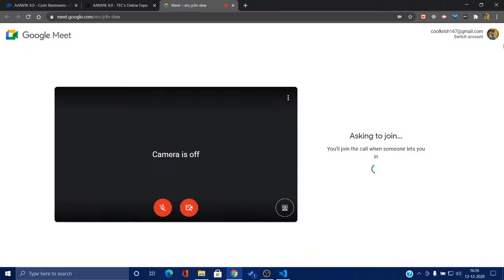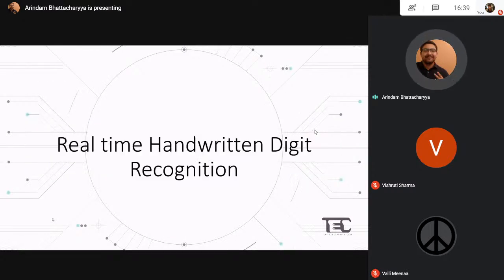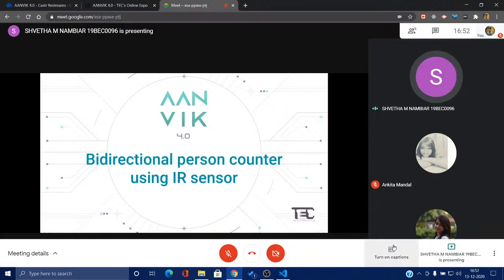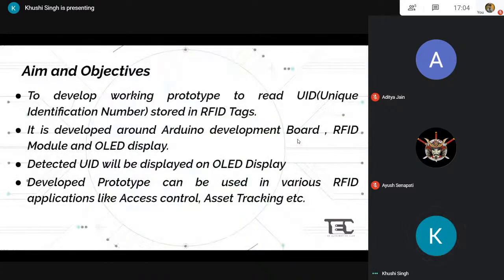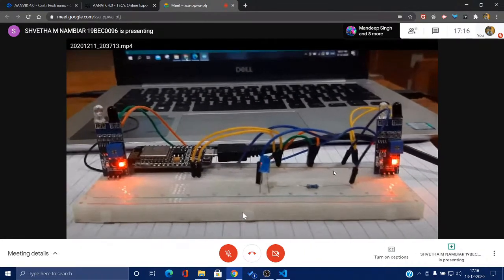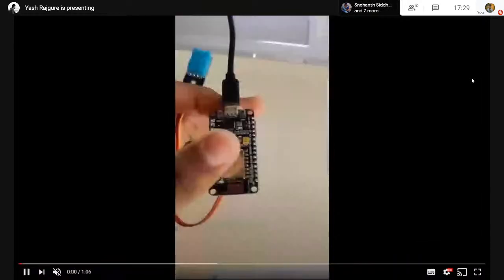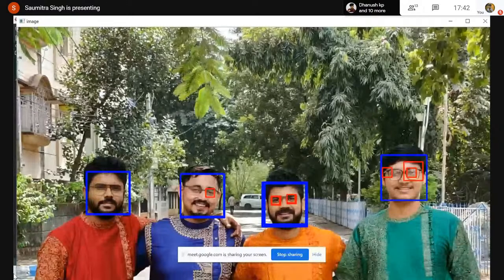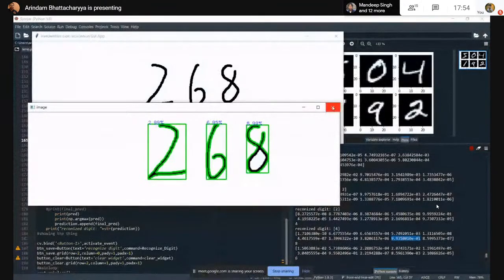Aanvik 4.0- Project Expo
This event will be the 4th edition of Aanvik, an Expo of the projects of various domains made by the members of The Electronics Club (TEC) of VIT, which will be organised virtually this year. We will be showcasing the skills and talents that are possessed by our club members to one and all present over there. This event will provide a technical outlook to all the visitors as well as inculcate new and innovative project ideas in their minds.